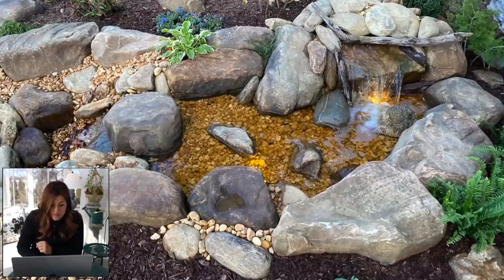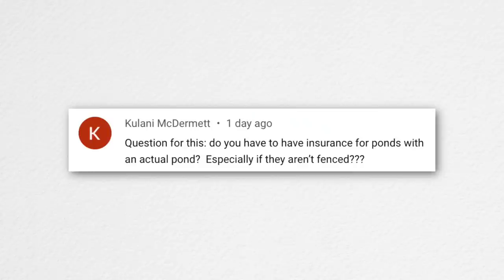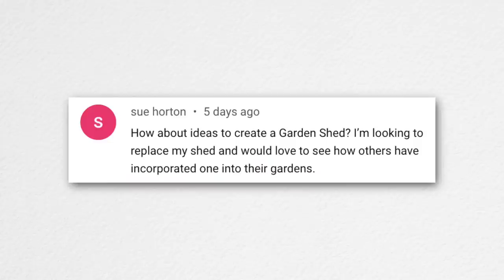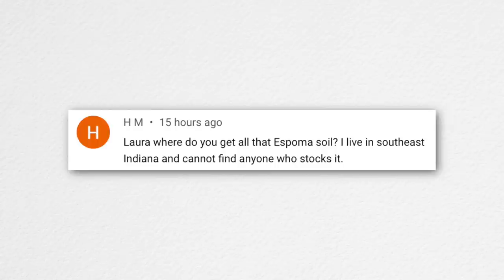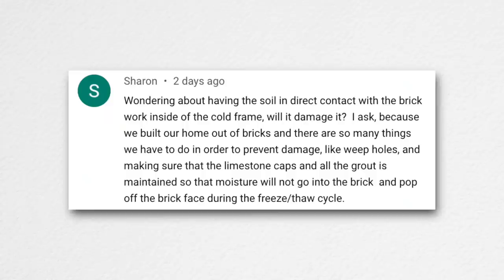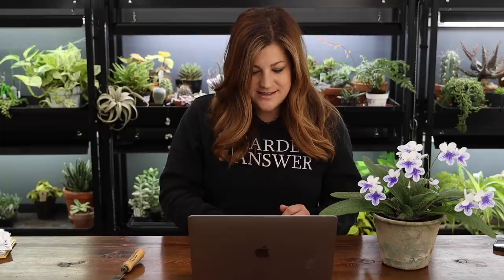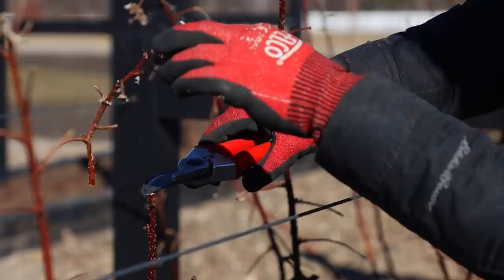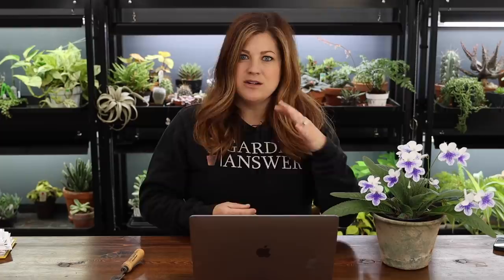Where do you dump your plant debris? // When working for your parents, do you get paid in plants?? 🌿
Planting the Cold Frames in Front of the Greenhouse!
3 Pruning Chores: Hellebores, Shrub Roses & Panicle Hydrangeas!
Helping Out at the Garden Center!